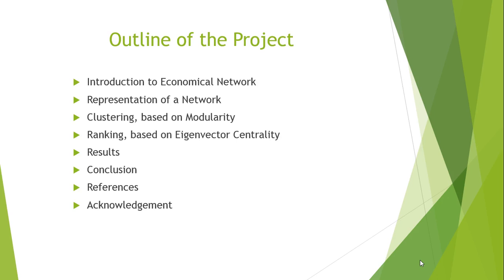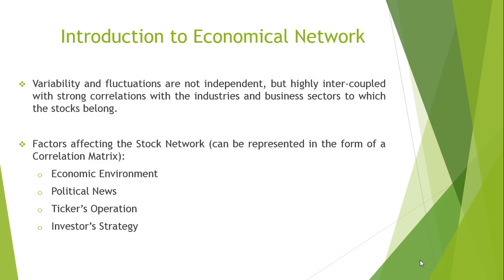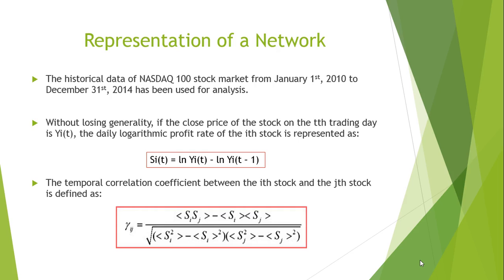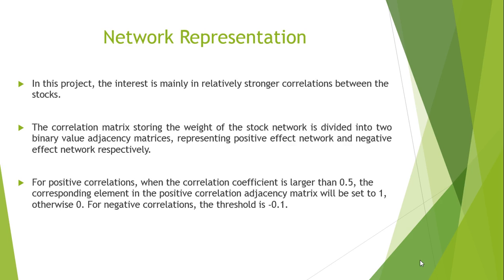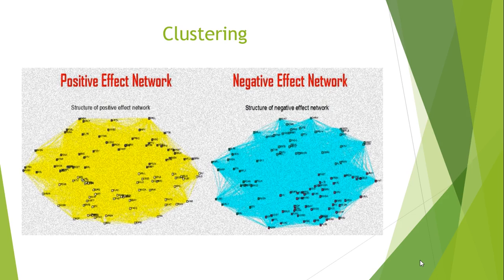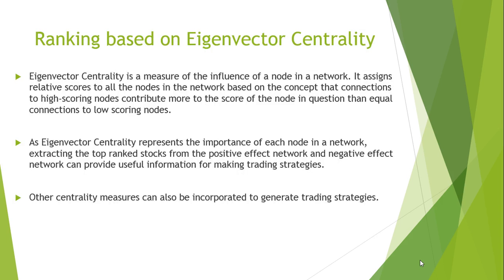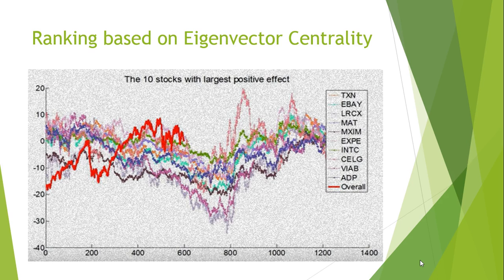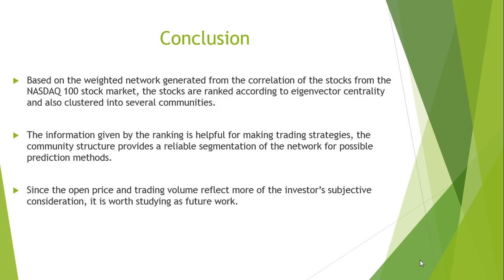CNT 6805 Project Presentation by Haimanti Chakraborty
Project presentation on "Economical Network Analysis based on Complex Networks" for the Network Science and Applications [CNT 6805] course at the University of Florida under Dr. Dapeng Oliver Wu.